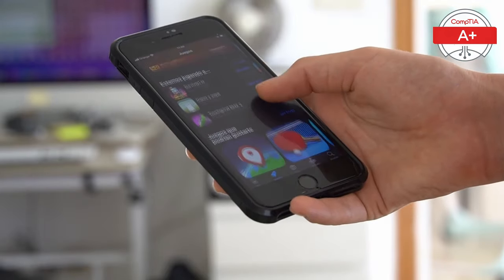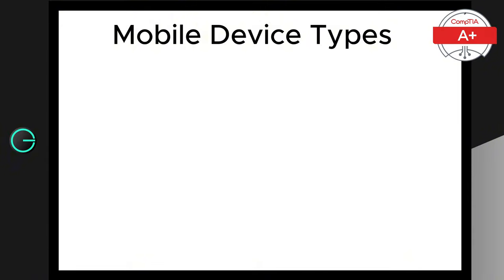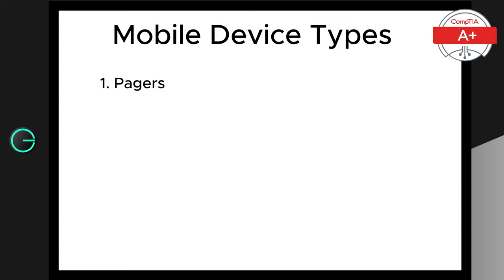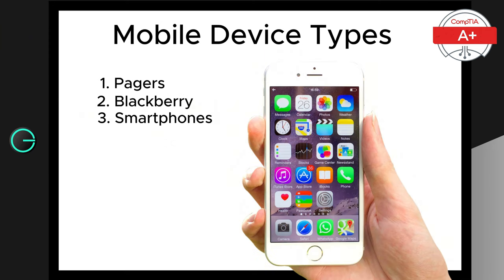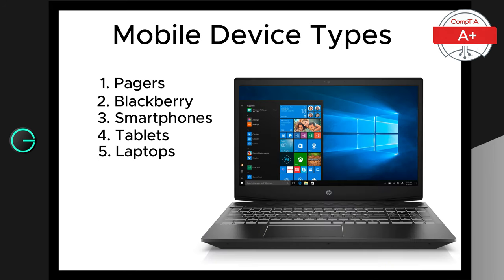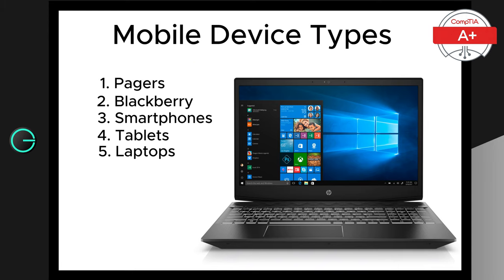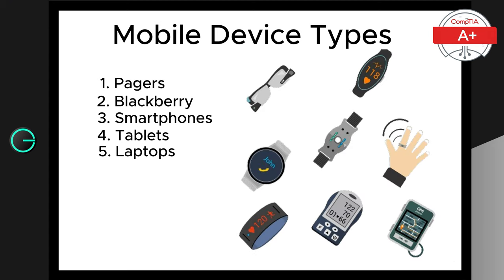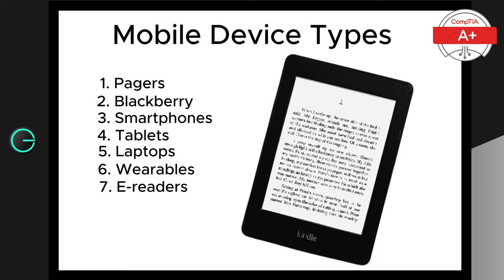Mobile Device Types Explained | CompTIA A+ Core 1 Course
Welcome to our CompTIA A+ Core 1 Course series! In this video, we explore the various types of mobile devices, from the early days of pagers and BlackBerries to modern smartphones, tablets, laptops, wearables, and e-readers. Whether you’re preparing for your CompTIA A+ certification or just curious about mobile technology, this video has got you covered.

Topics Covered:

What is a mobile device?
Characteristics of mobile devices
Pagers
BlackBerries
Smartphones
Tablets
Laptops
Wearable devices
E-readers